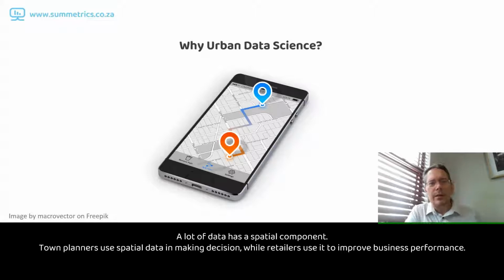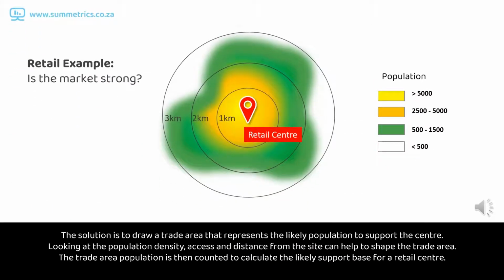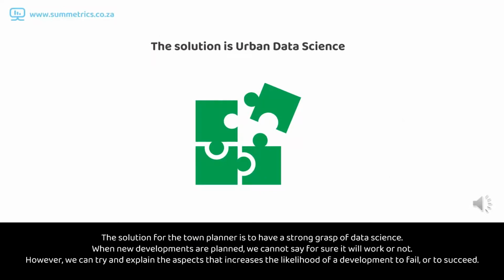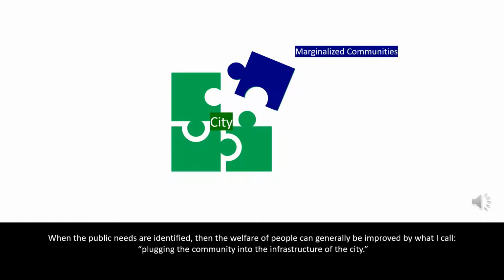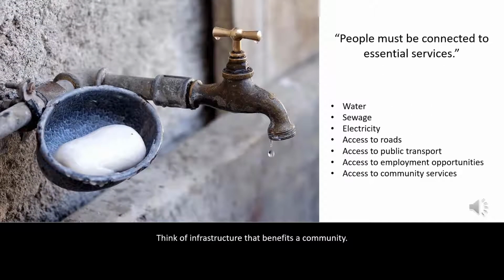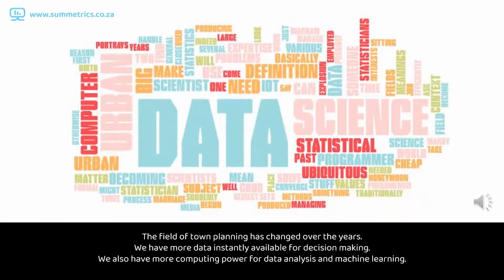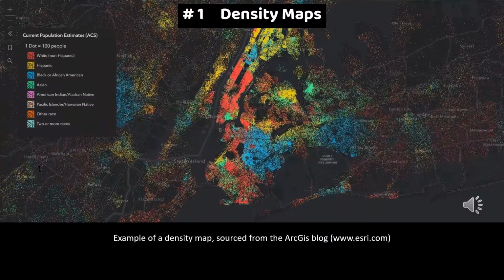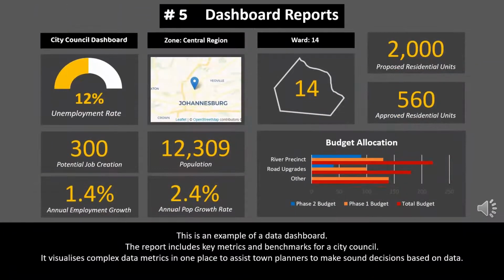Why Urban Data Science?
Urban data science and spatial data science, are fairly new fields that are not yet well defined. In this video we look at what urban data science is and why it plays a significant role in town planning.